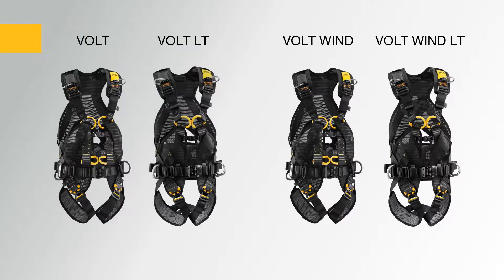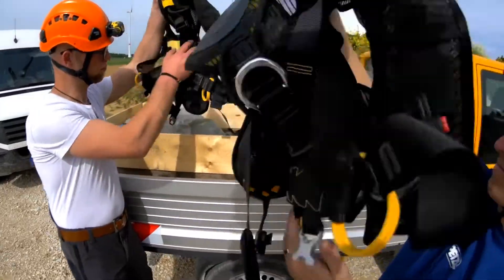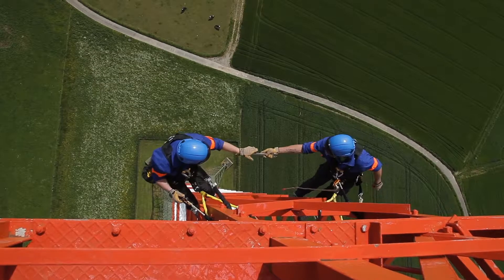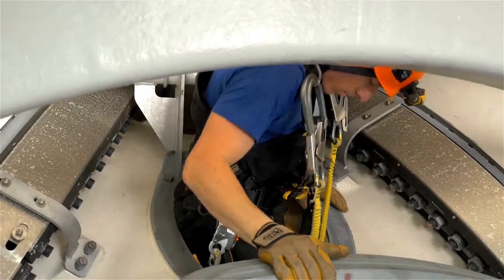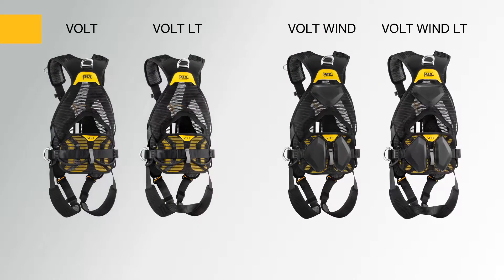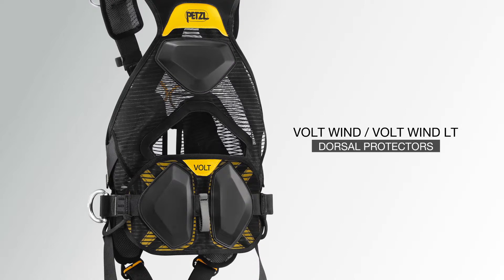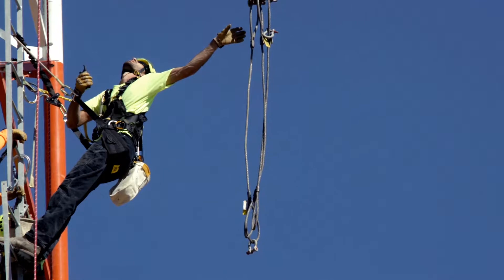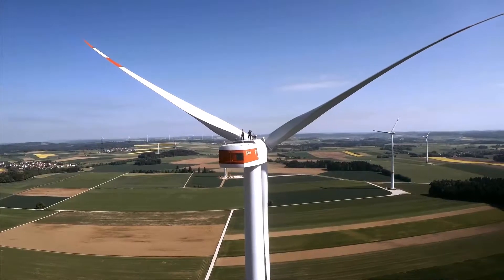VOLT Fall arrest and work positioning harnesses